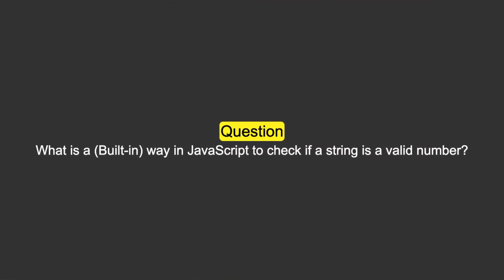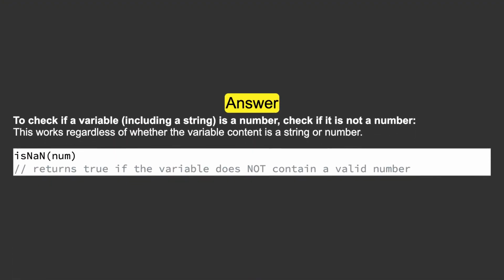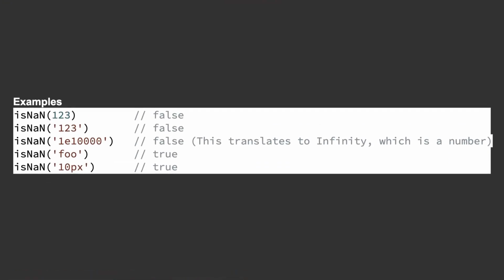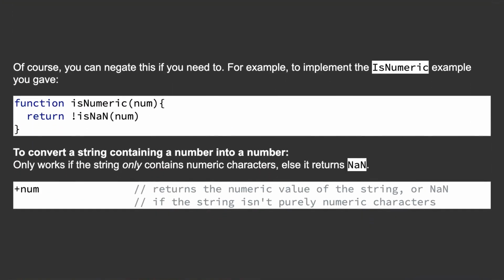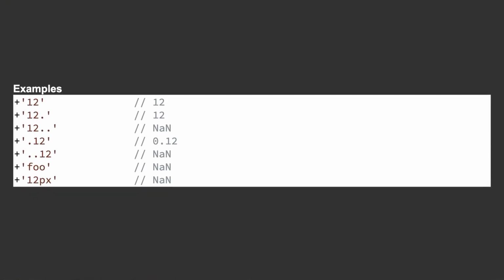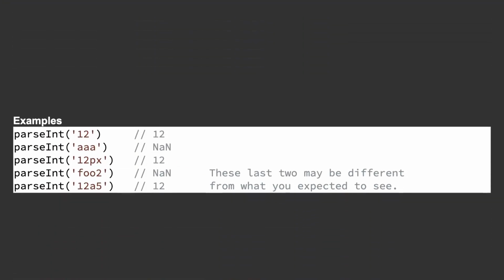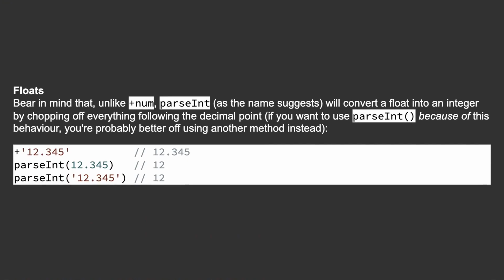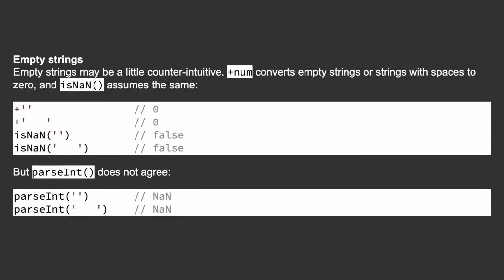What is a (Built-in) way in JavaScript to check if a string is a valid number?